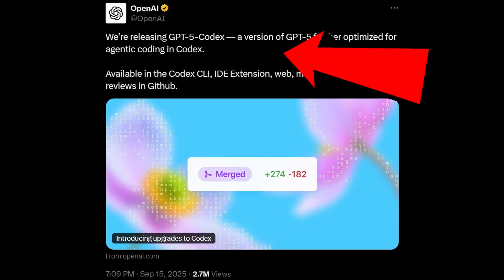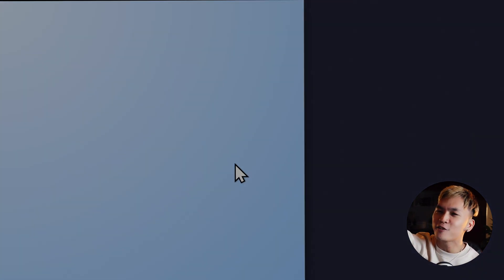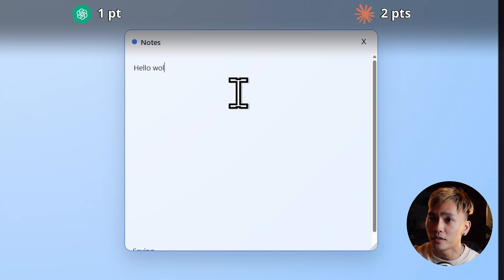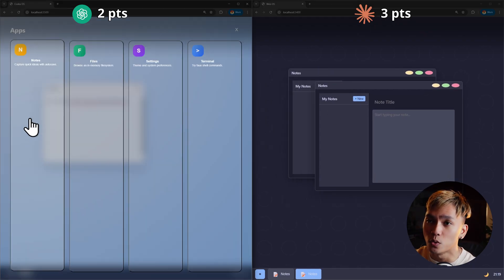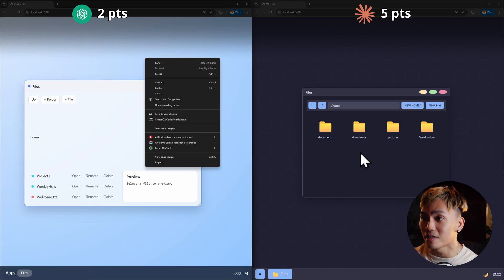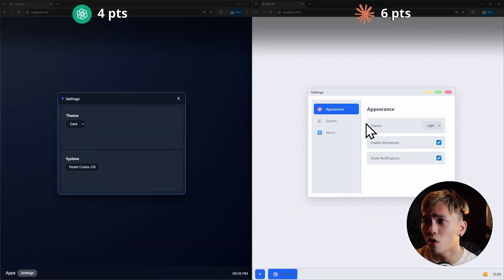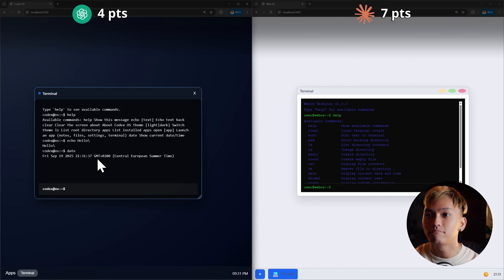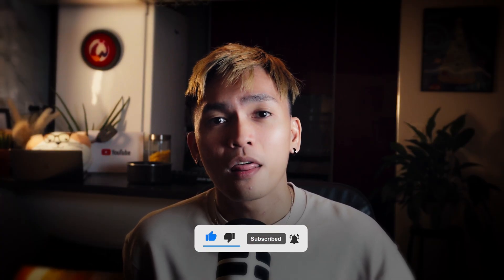OpenAI's GPT-5 Codex Just Killed Claude Code Opus? (Full Test)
OpenAI just released the new GPT-5 Codex, and in this video we’re putting it to the ultimate test against Claude Code Opus 4.1. So… is Codex really better than Claude? Or is Claude Code still undefeated? Let’s find out.

🎥 Grok 4 is out! Can it make Shopify apps?